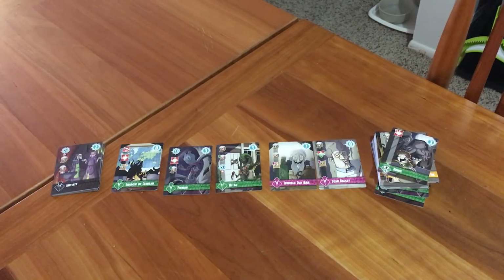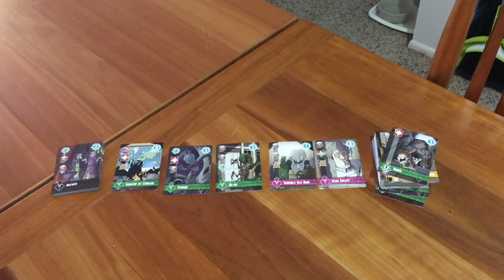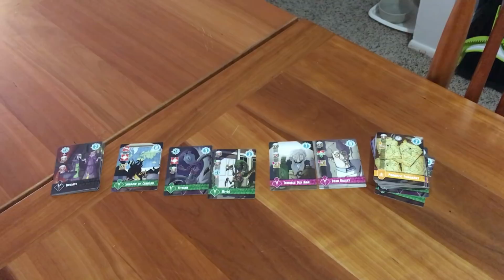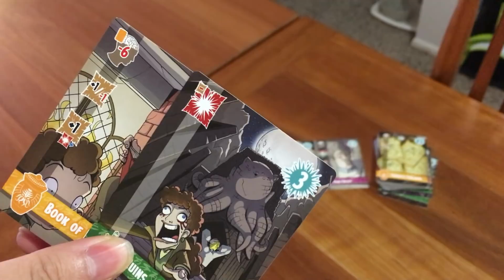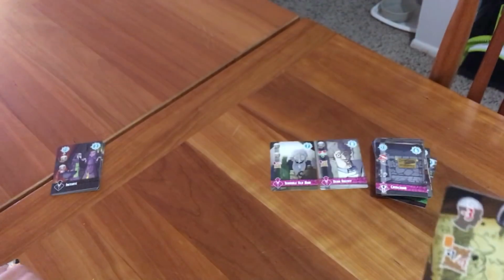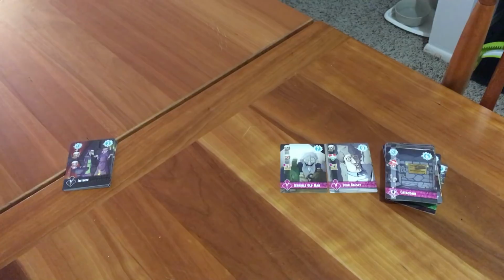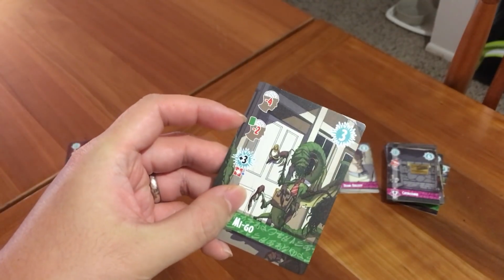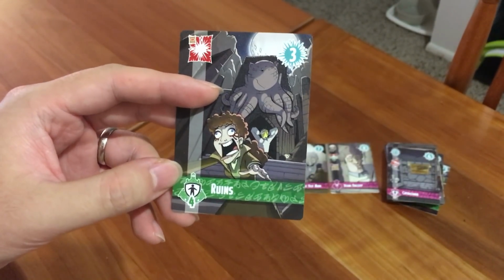Board Game Reviews Ep #21: CTHULHU REALMS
Use the link below to get a free 14-day trial of Funimation anime streaming: